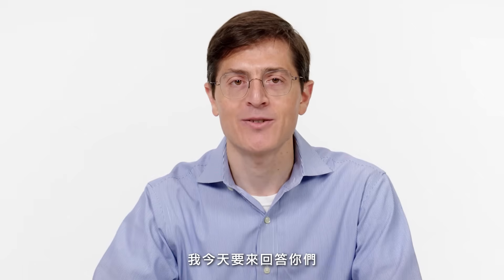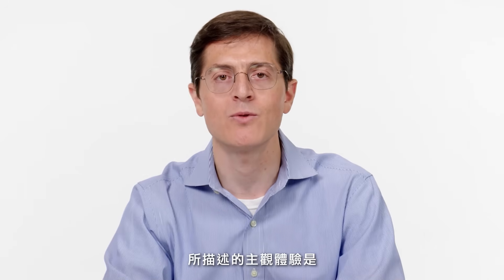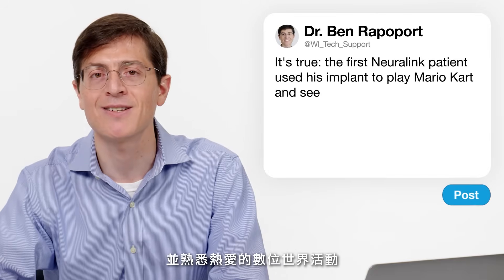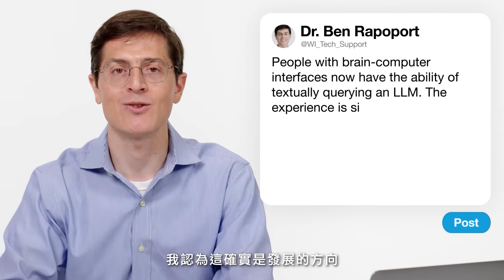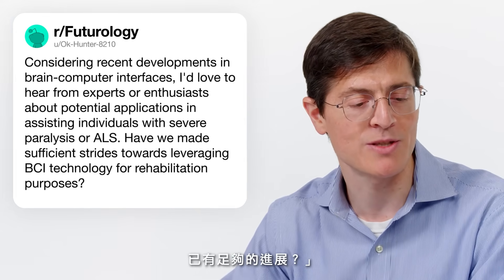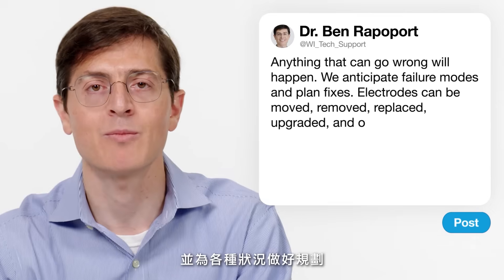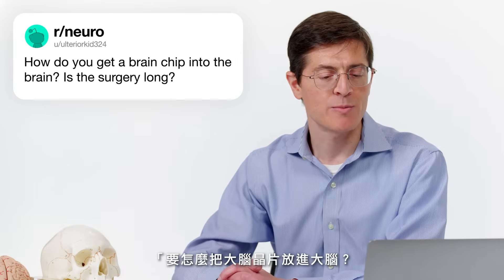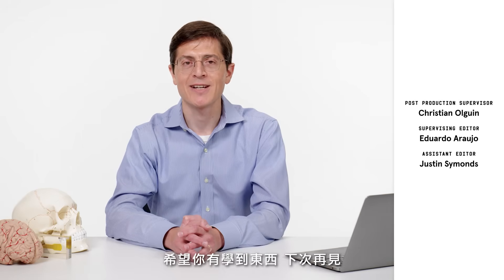神機錯亂怎麼辦？腦機介面專家解析網路疑問！為何一定要用侵入式裝置？可以把夢境錄成影像？能預測使用者的想法？會不會被駭客入侵？｜名人專業問答｜GQ Taiwan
神經外科醫師兼工程師 Precision Neuroscience 共同創辦人 Ben Rapoport 博士回答網路上關於腦部植入物與腦機介面這項新興科技的各種提問：腦機介面技術到底是怎麼運作的？BCI 介面連接的是大腦哪個部位？晶片到底是怎麼被「放進」大腦的？腦機介面未來能讓我們重播夢境嗎？這些問題與更多精彩內容，都在本集影片！

Timecode
0:00 intro
0:13 腦機介面技術是怎麼運作的？
0:54 為什麼要植入腦機裝置？
1:40 腦機怎麼控滑鼠的
3:40 重播夢境？
4:18 馬力歐賽車
4:47 駭客能駭入大腦嗎？
5:55 人腦與 AI 結合
6:59 BCI 與大腦的接觸點在哪？
7:51 電極
8:56 針對 ALS 與癱瘓患者的 BCI
9:38 非侵入式 BCI？
10:39 腦機故障怎麼辦
11:43 植入物會不會有一天被淘汰？
12:53 只能讀取不能寫入？
14:19 晶片是怎麼放進大腦的？
14:57 未來是否能讓思想與感受超越語言直接分享？
15:19 使用 AI 打造更好的腦機介面
15:56 如何投入 BCI 與神經科技領域

譯者：Dutch

【名人專業問答】歷史、生物等各領域學者回答熱搜問題
【明星的經典角色】漫威、007等好萊塢明星經典角色回顧
【經典電影大解密】海豹部隊等各領域專家吐槽好萊塢電影